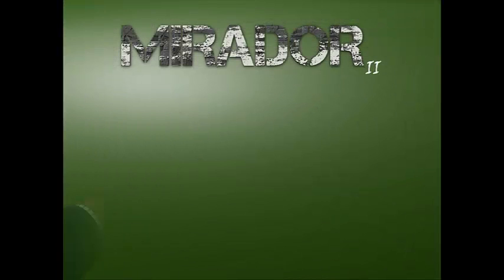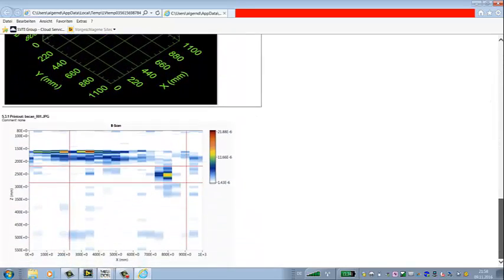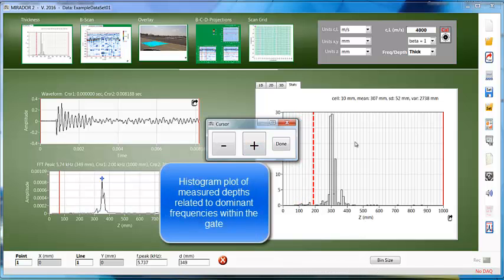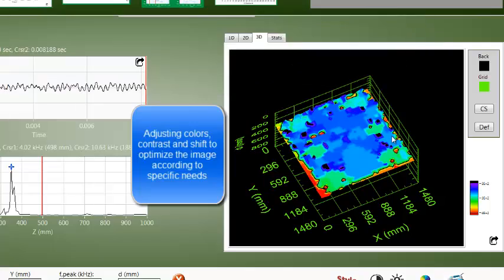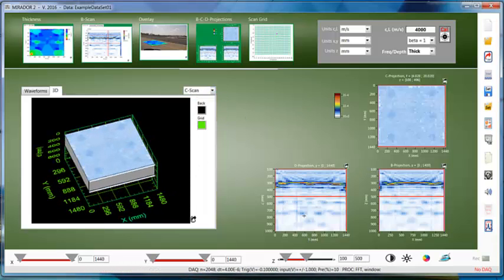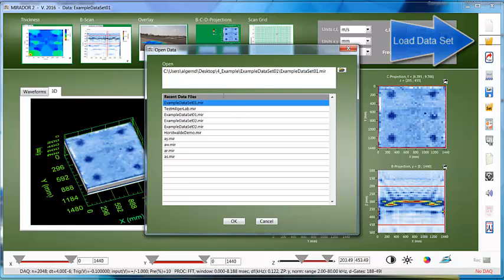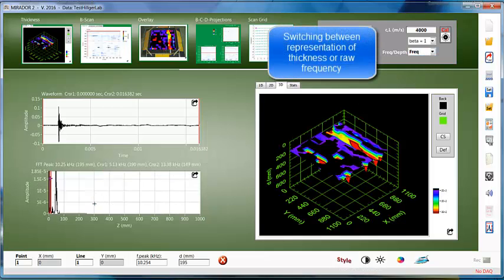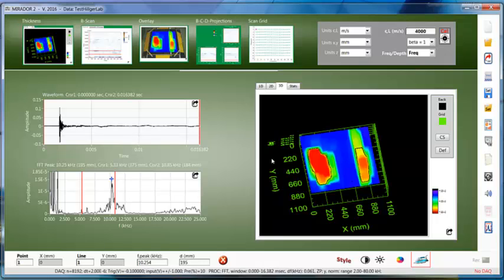MIRADOR 2 - Impact-Echo System - Germann Instruments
Short introduction to MIRADOR 2 (Germann Instruments), the "3D impact-echo system"  for nondestructive testing of concrete structures.